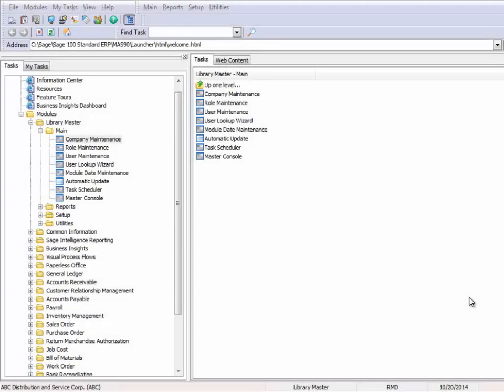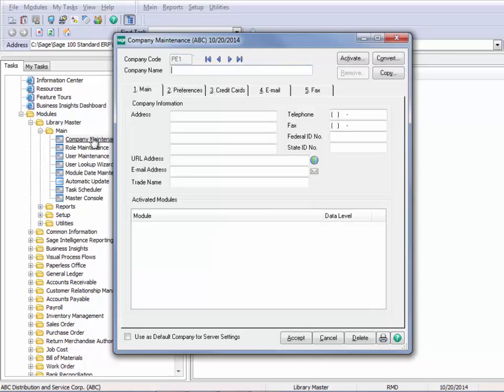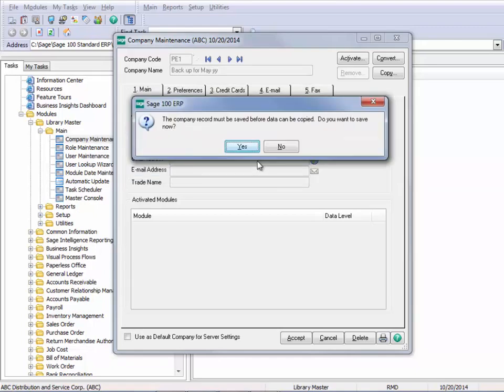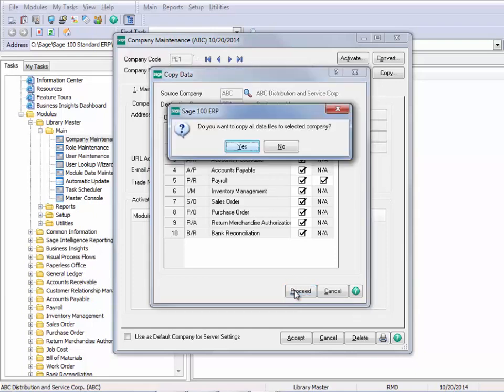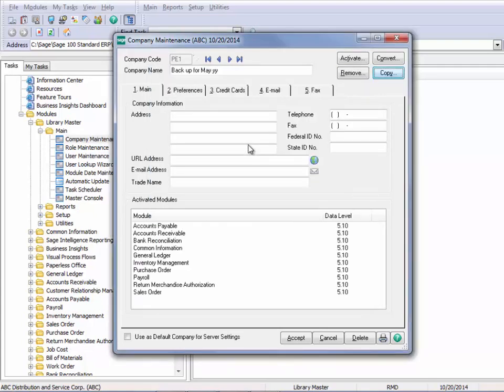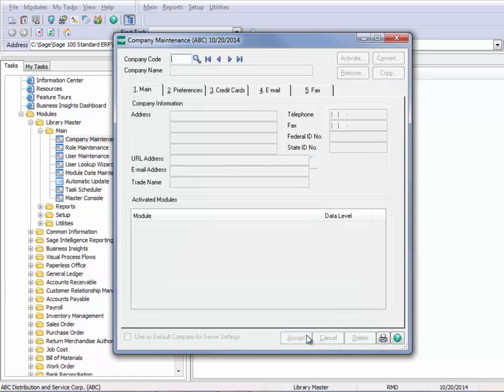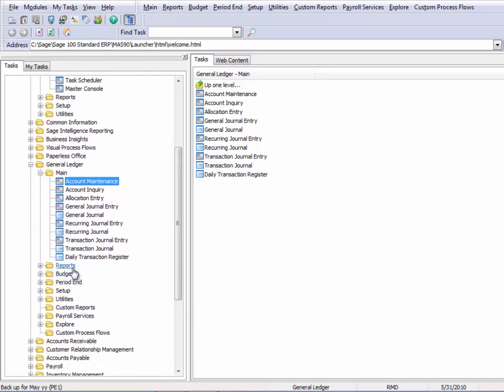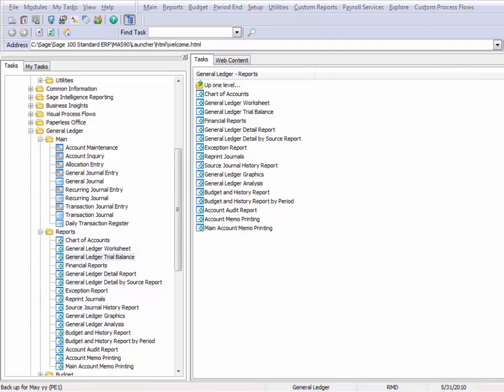Sage 100 - How to back up data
In this topic you will learn how to copy company data to provide a back up before doing period or year end closing.